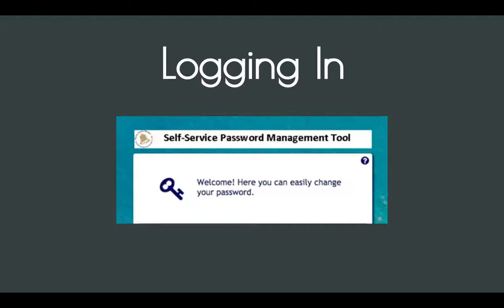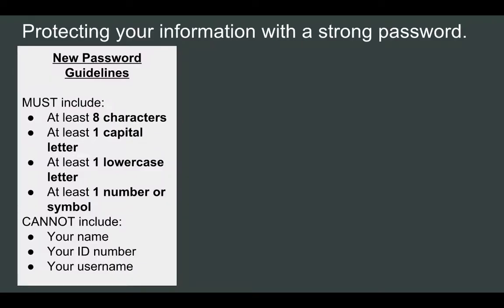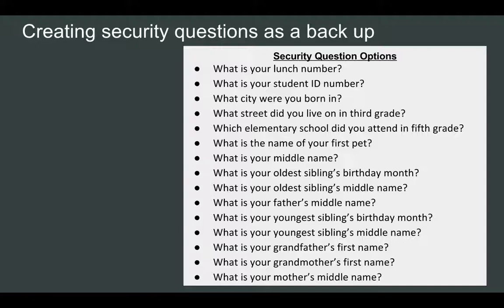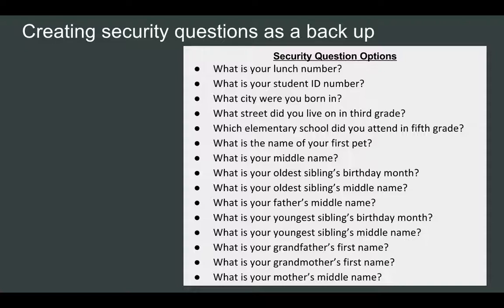New Password Requirements